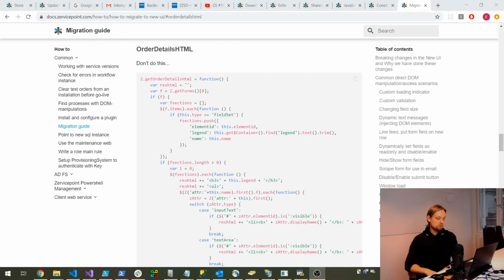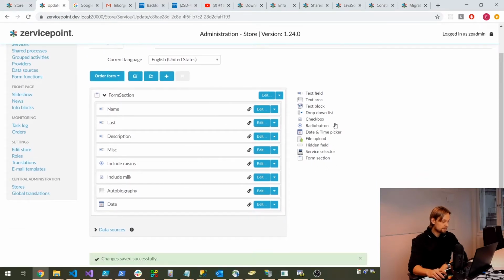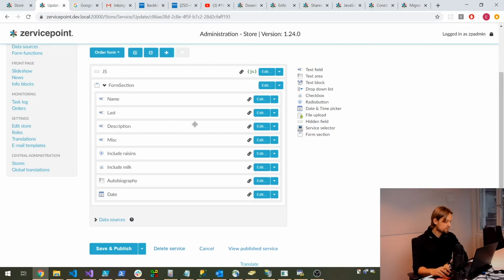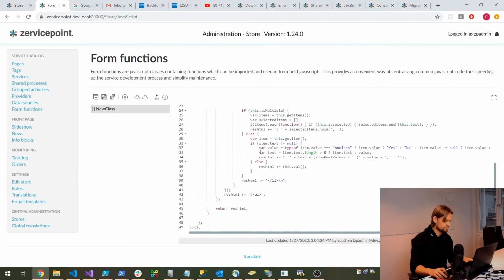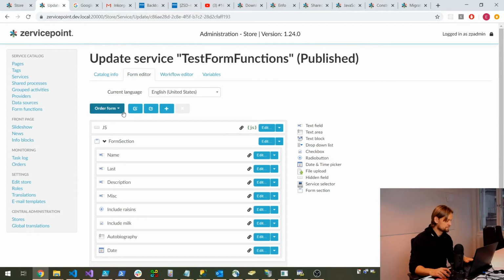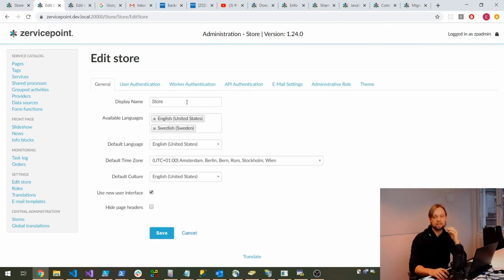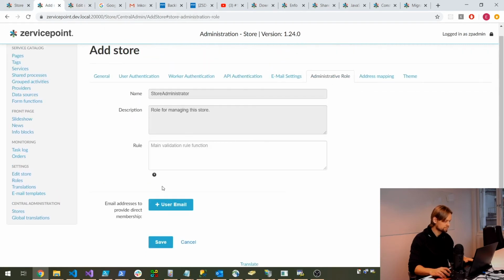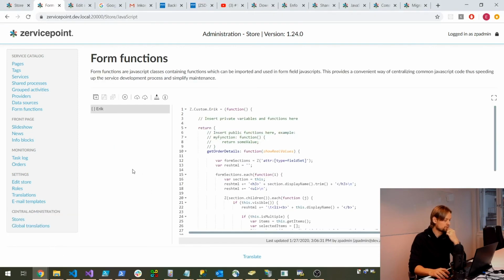#20 Code Cookie Of The Week | Form Functions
Form functions is a new way of working with JavaScripts in service forms. Script code that you tend to use frequently can now be stored as functions inside script classes in the database. Our "clickbaiter" Erik shows you how it's done! 😁🤘🏽